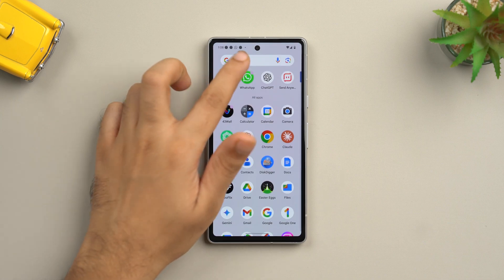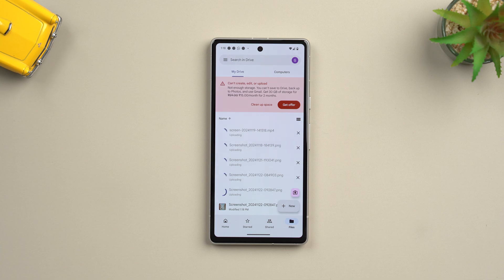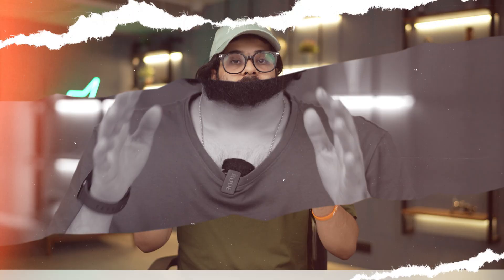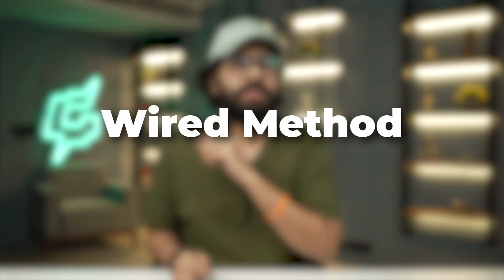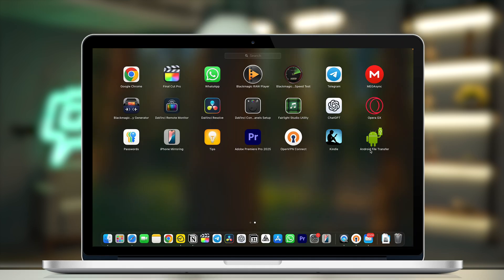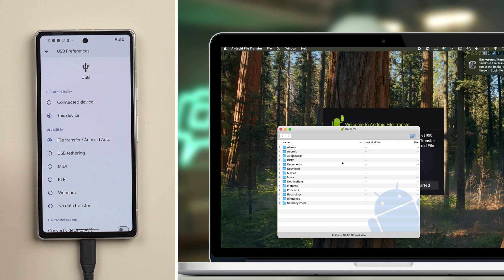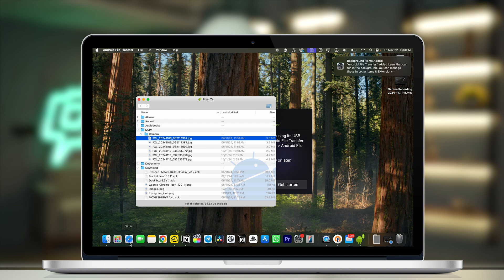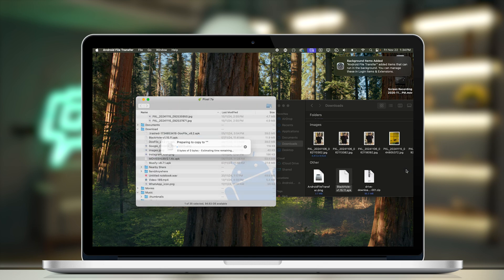Transfer Data from Android to Mac in Minutes 💻 – Wired & Wireless Methods!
In this video, you will learn how to quickly transfer data from your Android device to your Mac using both wired and wireless methods. Whether you prefer a fast USB connection or a convenient wireless transfer, this video guide has you covered. Watch now for easy solutions to move your files, photos, music, and more!

TIMESTAMPS :
0:00 - Transfer Data from Android to Mac in Minutes 💻 – Wired & Wireless Methods!
0: 23 - Using Wireless Method - Google Drive
1:23 - Using Wired Method  -  Android file transfer

Top Recommendations ✅

Gears we use :